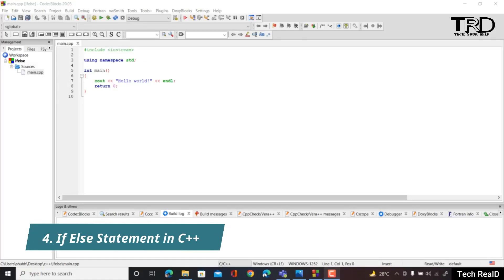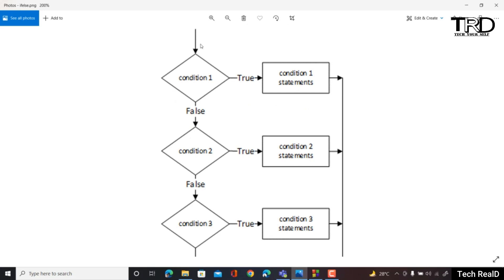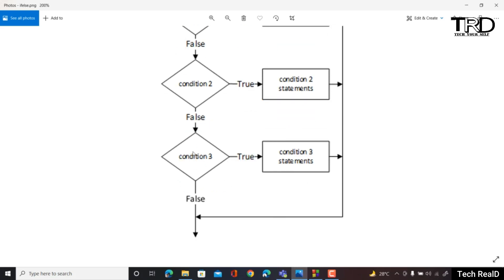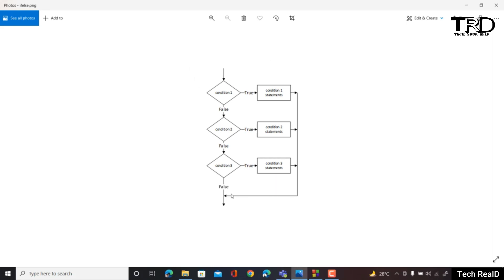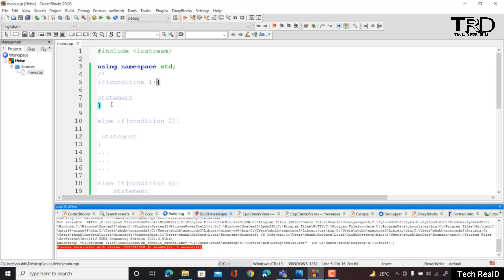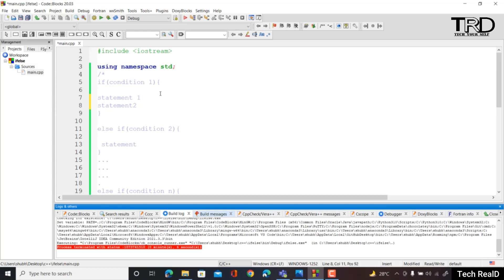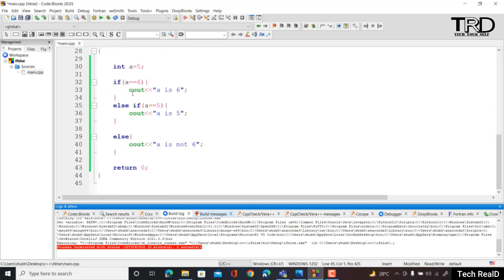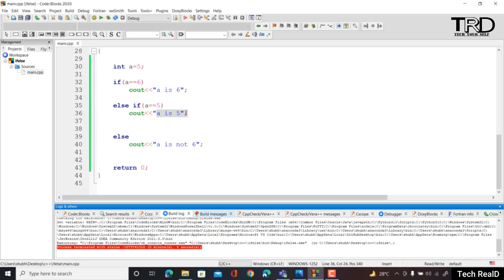4. If Else statement in C++ | Tech RealD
C++ Programming: The 'if-else' Statement in C++
Topics discussed:
1) The if and else statements in C++.
2) Usage of the if-else statement.
3) Example programs showing their usage and working.

Searches related to c++ if else
c++ if else programs example
c++ if else shorthand
c++ if else one line
c++ if else statement shorthand
c++ if else multiple conditions
c++ if else question mark
c++ if else statements
c++ if else string